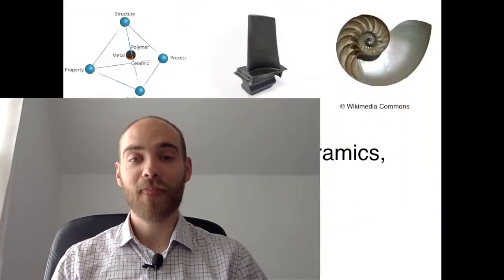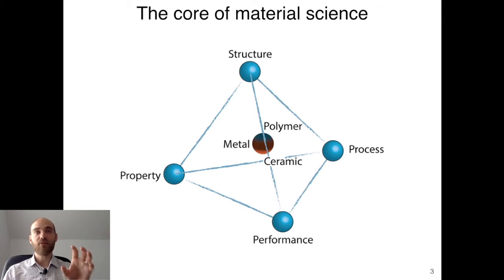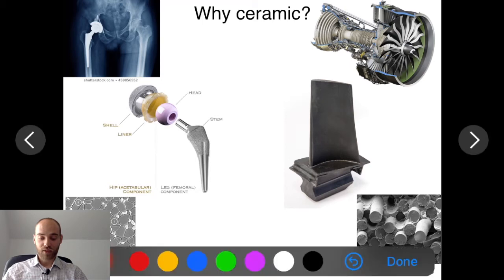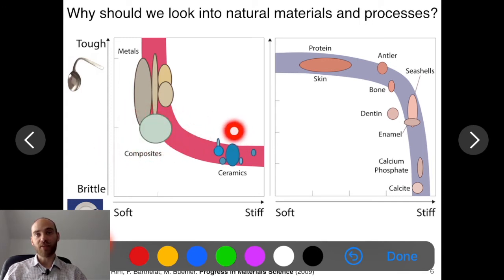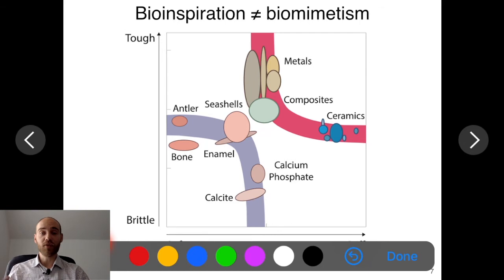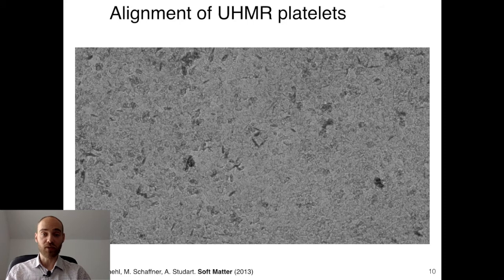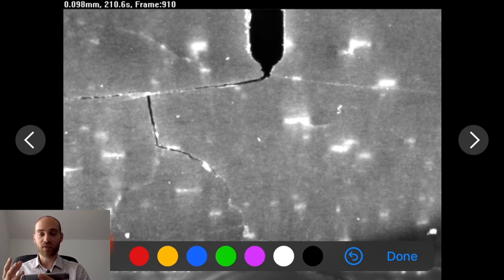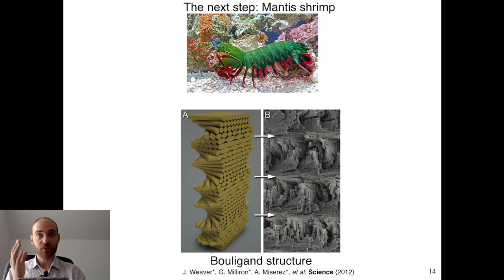Investigating Ceramics: Materials Science, Ceramics and Seashells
In this video Dr. Florian Bouville discusses what Materials Science is and his research on ceramics.

This video is part of our series for prospective Materials Science students.